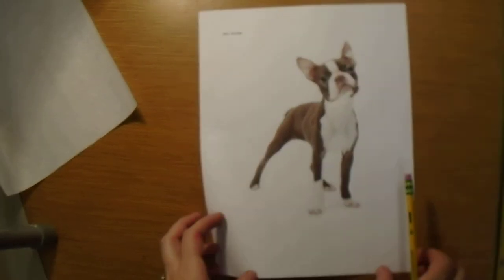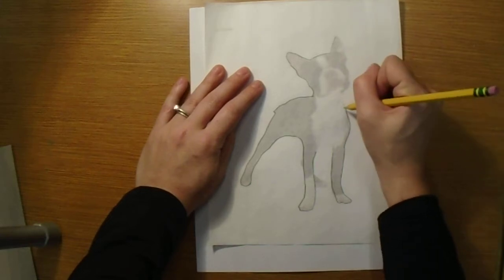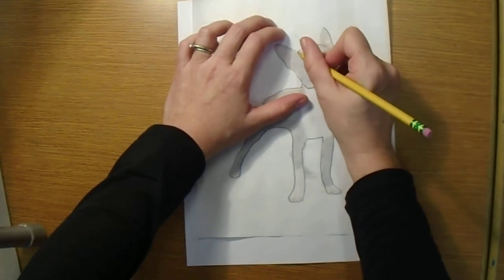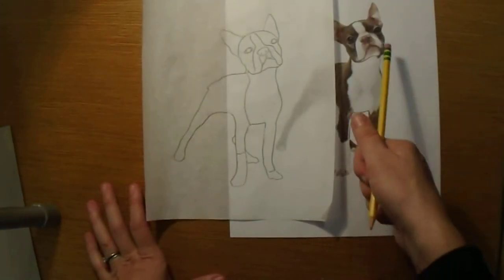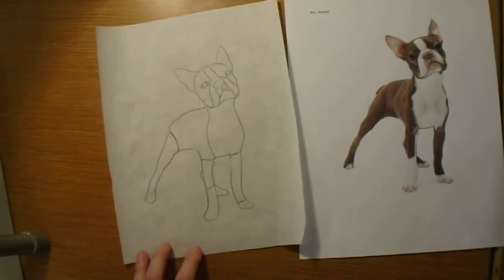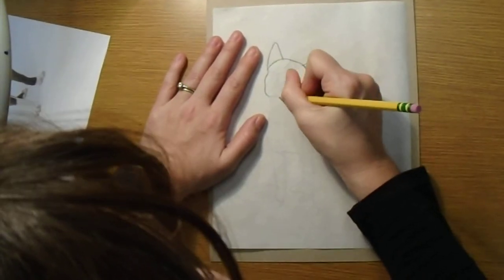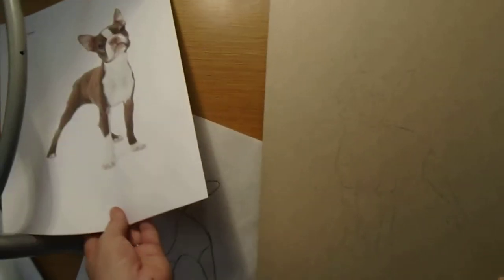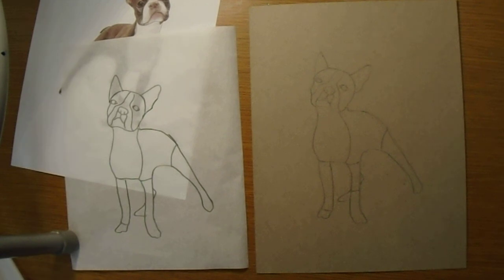Drawing the Collagraph